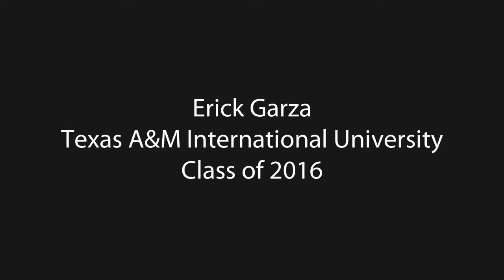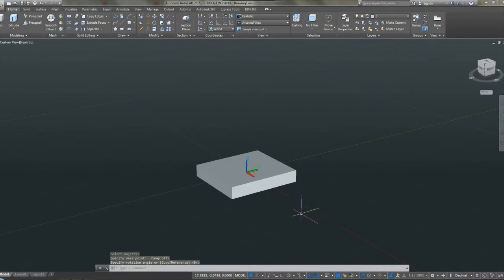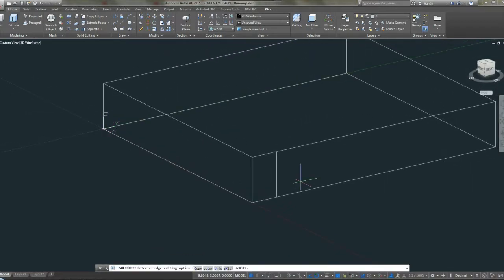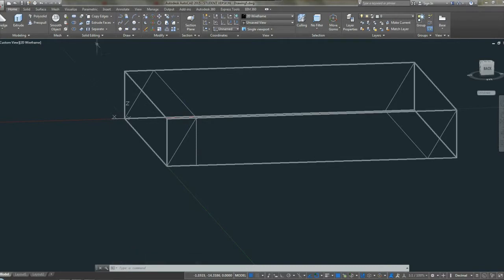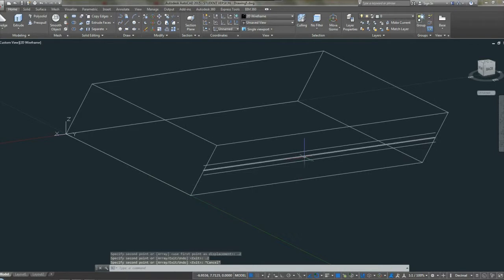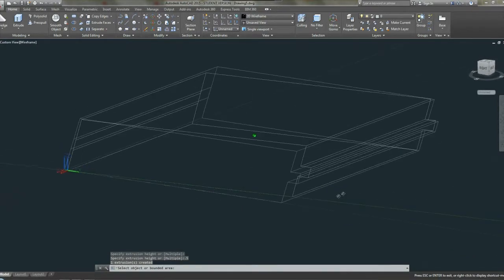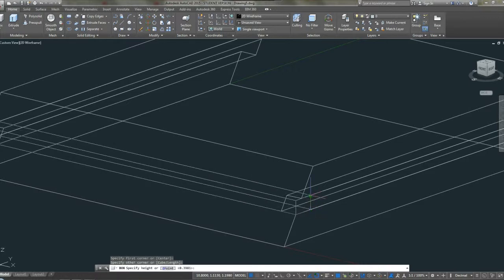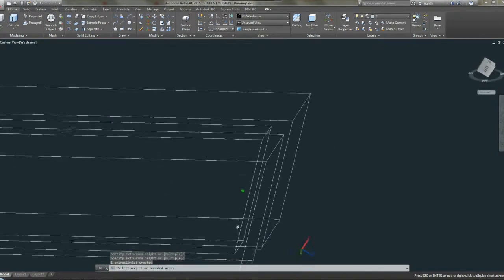PlayStation 4 AutoCAD Project Tutorial